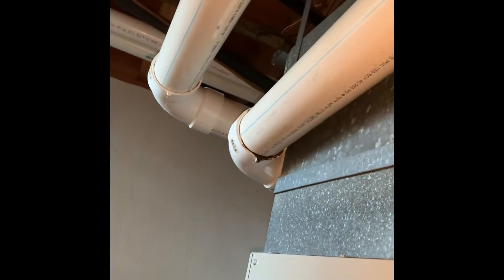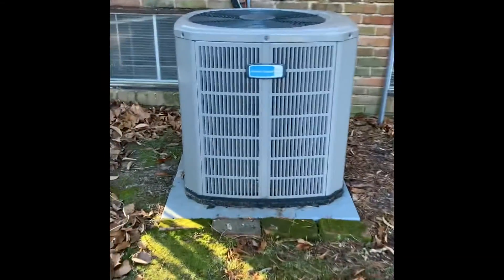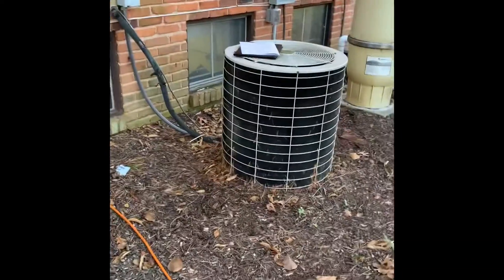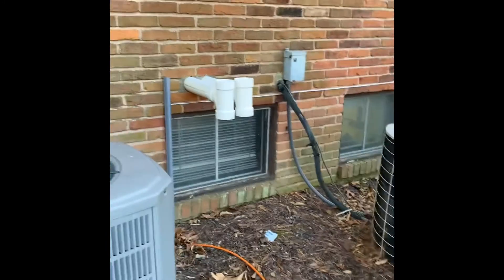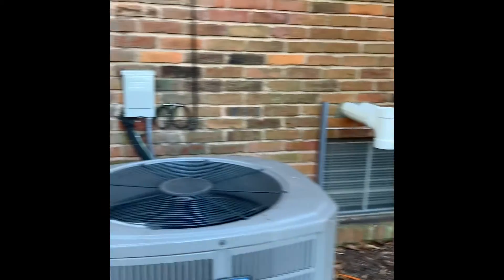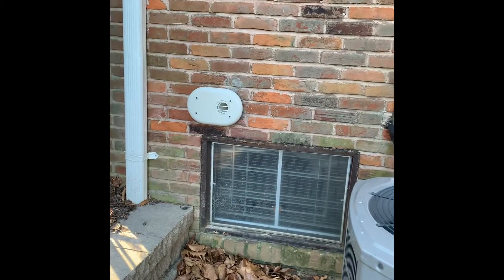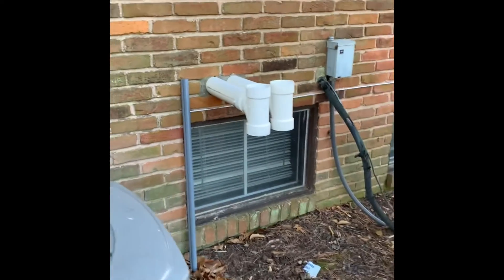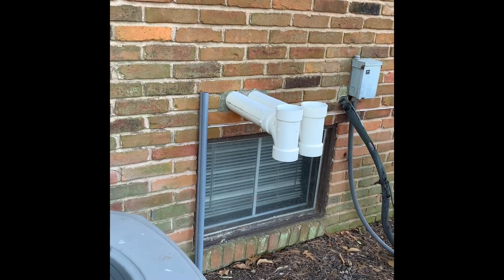NS Daschbach 11.18.22